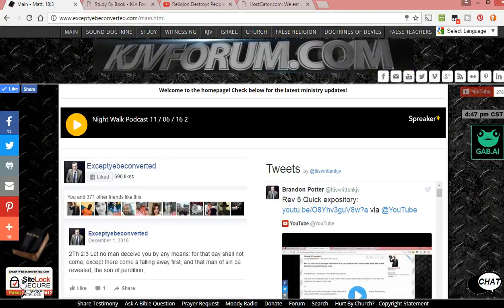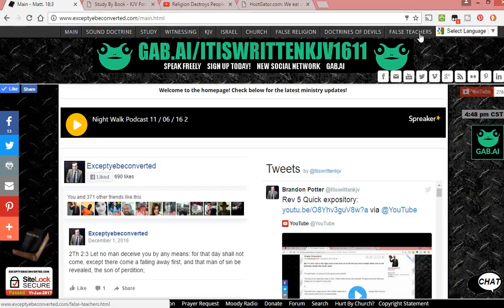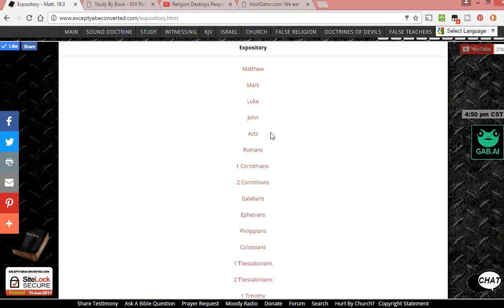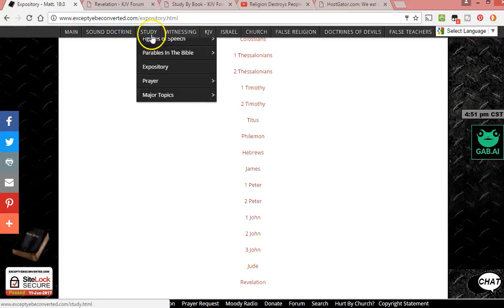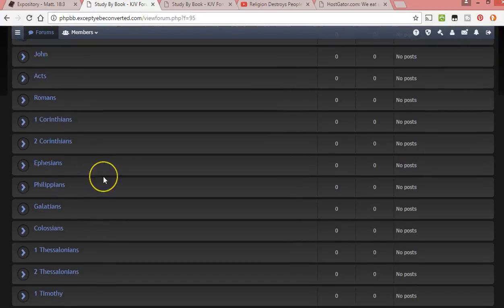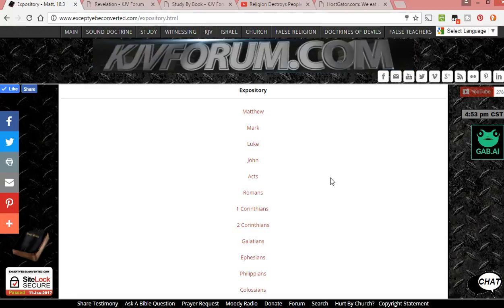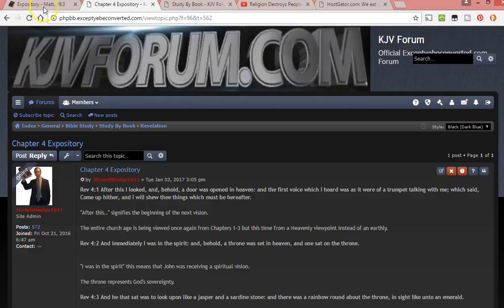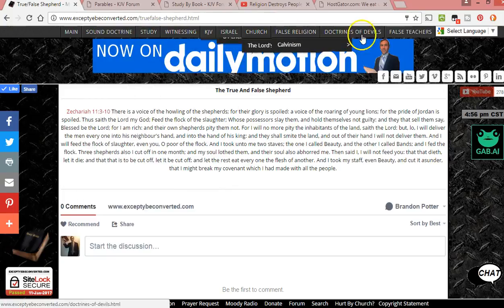Expository navigation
Exceptyebeconverted.com